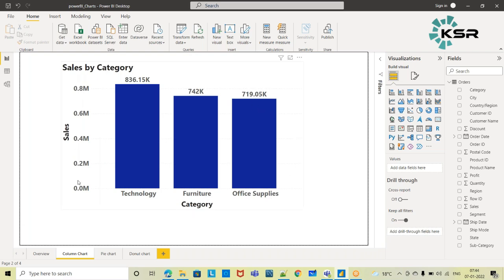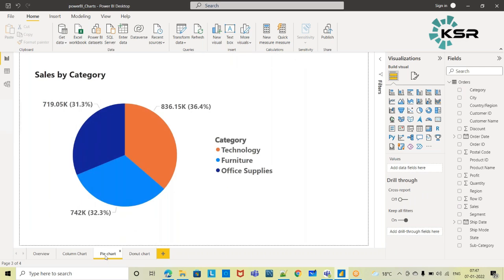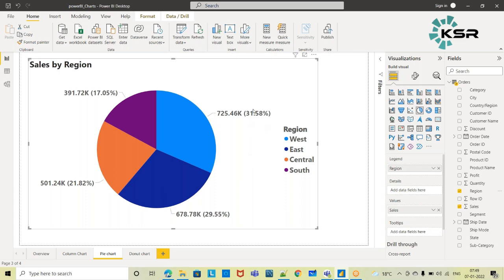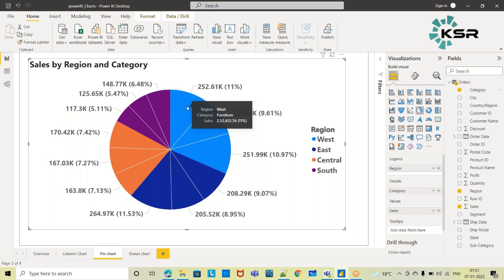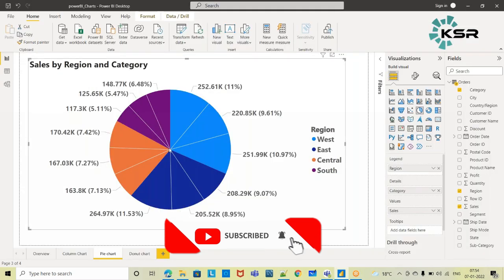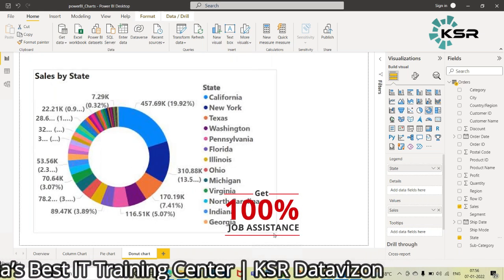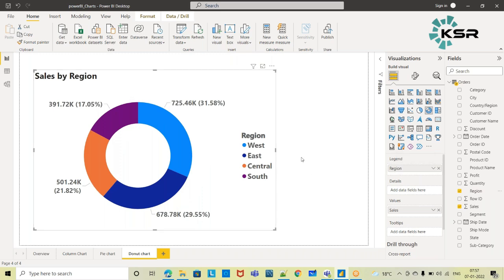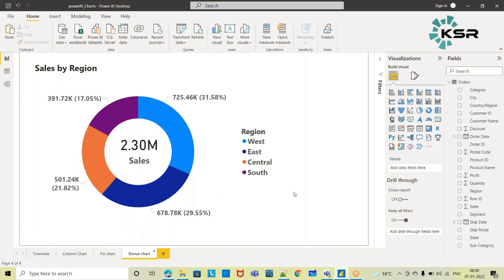How to Create Pie Chart and Donut Chart in POWER BI|India's Best IT Traininig | KSR Datavizon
3.Pie Chart and Donut Chart

This is the 3rd video in this playlist. We will demonstrate the usage of all charts in power bi. An expert in power bi knows when to use right chart for right data. This will be very useful to build story.

Pie Chart is used when you want to visualize numerical data in percentage
along with categorical data along with additional information in terms of legends.
This charts provides good understanding and explains the information in terms  of pie in percentage format. This chart is not suitable to visualize numerical feature with numerical feature. Also we compare better visual and readability in donut chart. donut chart is similar chart to pie chart with readability.

So in this video we are going to see -
1) When you have to use Pie Chart / Donut Chart?
2) What is the right features to add to Pie Chart?
3) Advantages of Pie Chart
4) Problems / limitations of Pie Chart

1. 24*7 Life time Access & Support
2. Flexible Class Schedule
3. 100 % Job Guarantee
4. Mentors with +14 yrs
5. Industry Oriented Course ware
6. Life time free Course Upgrade